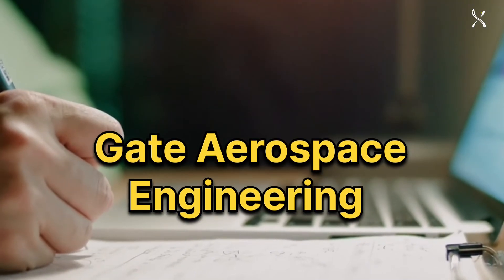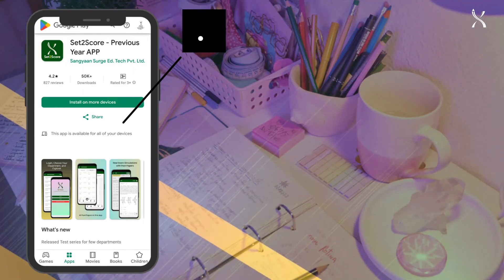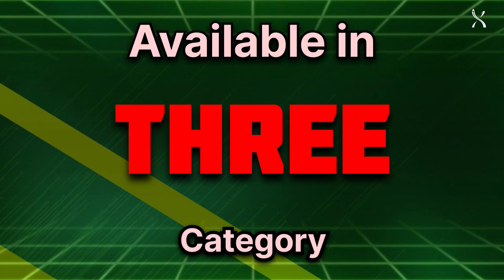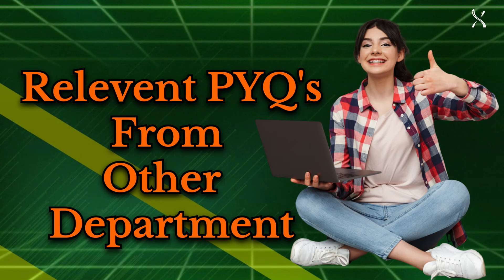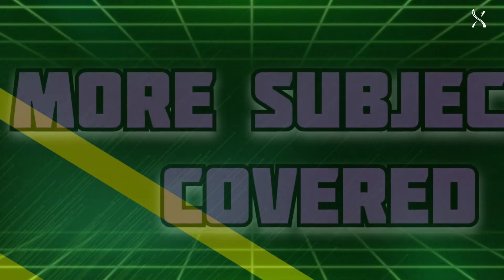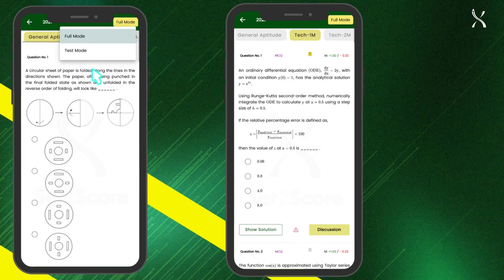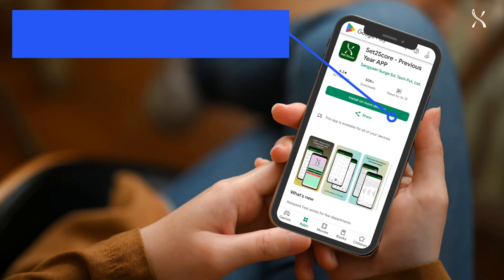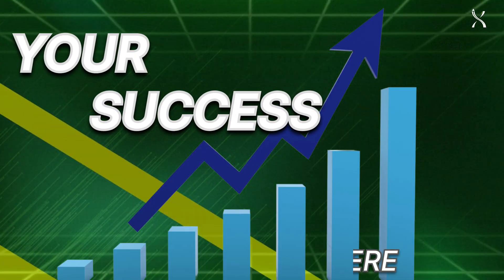Solved Previous Year Papers (PYQ) for GATE Aerospace Engineering from 2007 to 2024.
GATE Solved Previous year papers available for GATE Aerospace Engineering  from 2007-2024

1: GATE Aerospace 2024 paper solution
2: GATE Aerospace 2023 paper solution
3: GATE Aerospace 2022 paper solution
4: GATE Aerospace 2021 paper solution
5: GATE Aerospace 2020 paper solution
6: GATE Aerospace 2019 paper solution
7: GATE Aerospace 2018 paper solution
8: GATE Aerospace 2017 paper solution
9: GATE Aerospace 2016 paper solution
10: GATE Aerospace 2015 paper solution
11: GATE Aerospace 2014 paper solution
12: GATE Aerospace 2013 paper solution
13: GATE Aerospace 2012 paper solution
14: GATE Aerospace 2011 paper solution
15: GATE Aerospace 2010 paper solution
16: GATE Aerospace 2009 paper solution
17: GATE Aerospace 2008 paper solution
18: GATE Aerospace 2007 paper solution

GATE Topic Wise Solved PYQS available.

Many More features are available in Set2score mobile & Web-Applications for GTAE AE.